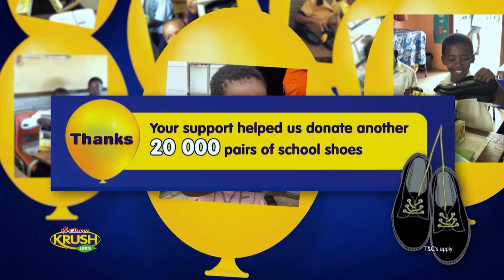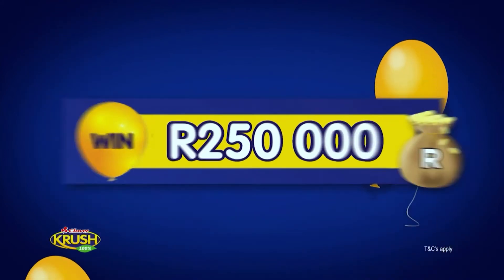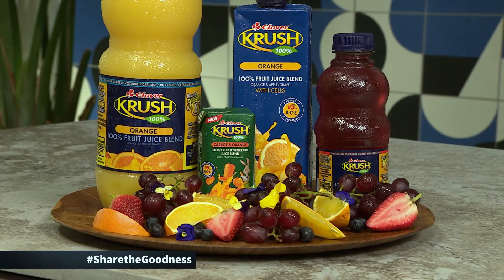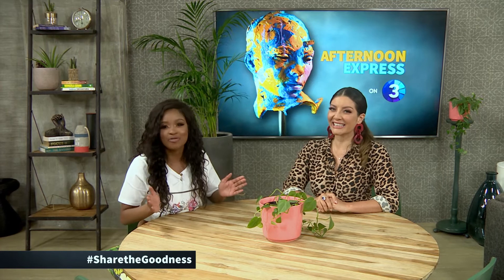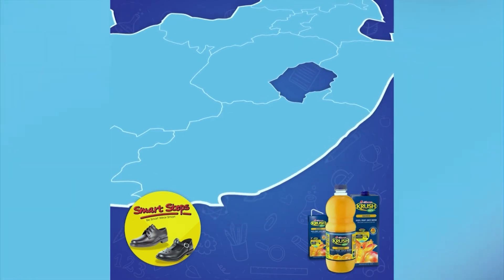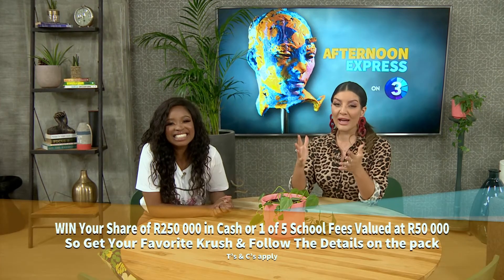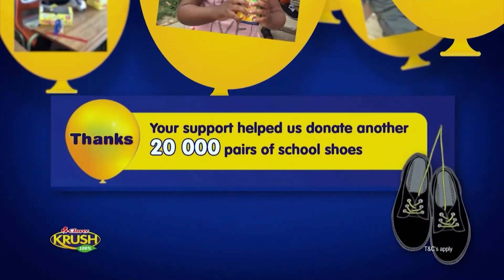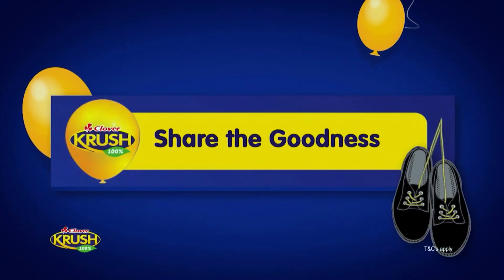Clover Krush SharetheGoodness live read – Phase 2 | Afternoon Express | 3 February 2020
The 2020 Krush Goodness Krew have been on the road for their Goodness tour, to distribute Smart Step school shoes to children in need. And last but certainly not least - Eastern and Western Cape, you are next on the map, before the krew wraps it up! South Africa, it is with your help and support that this tour was made possible to help Krush Sharethegoodness to the learners in need, with a brand new pair of Smart Steps school shoes.